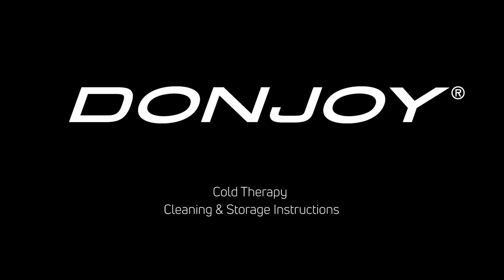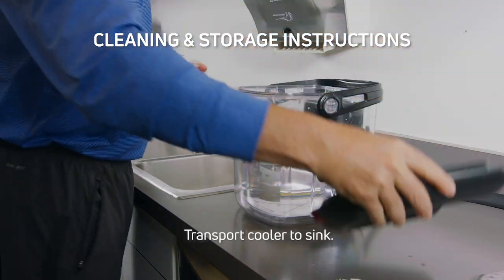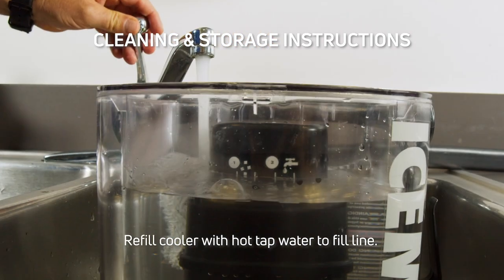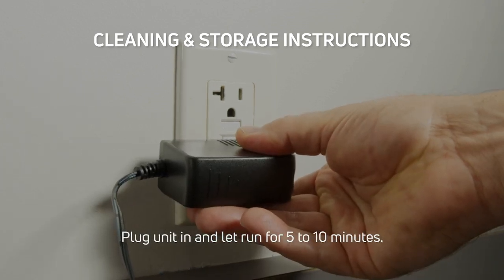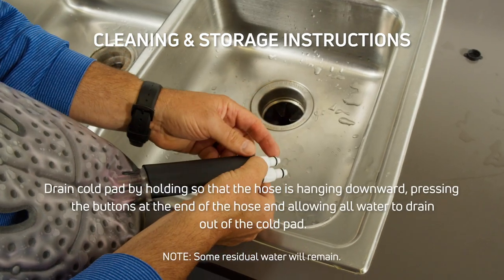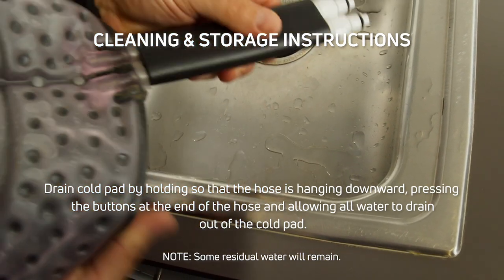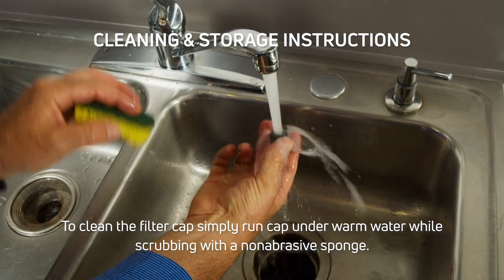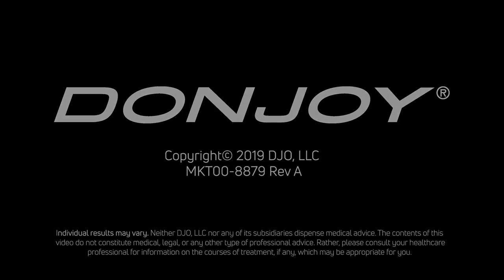DonJoy Iceman Cleaning Instructions